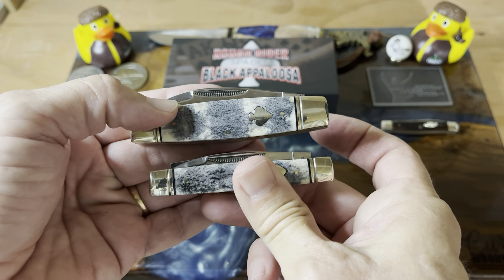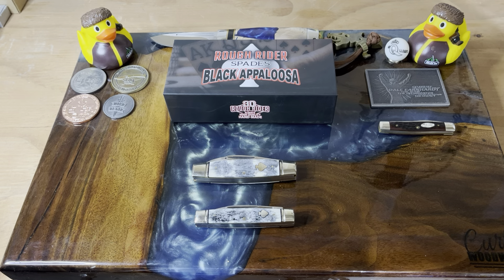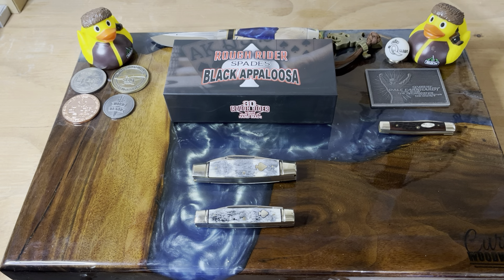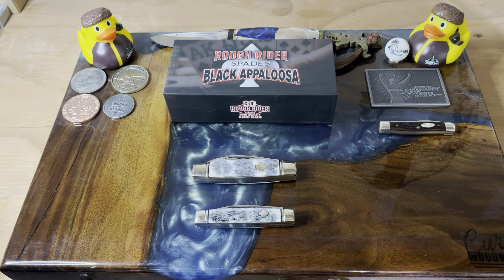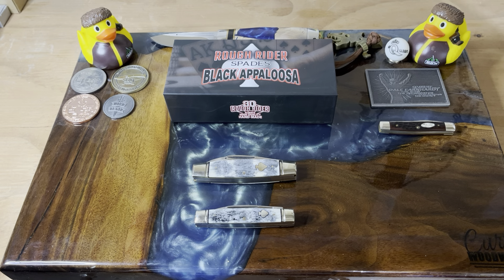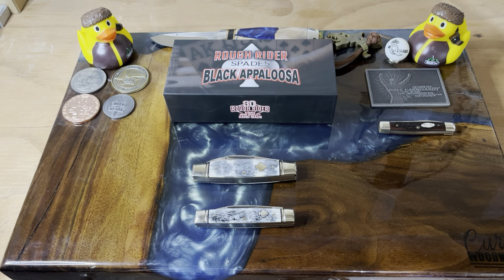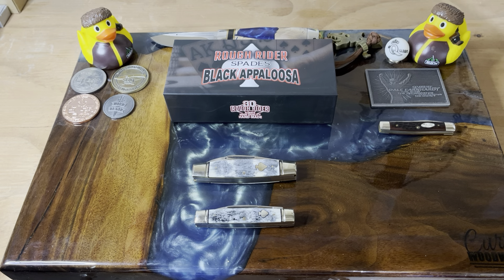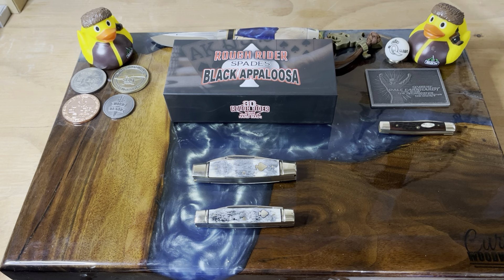Rough Ryder Capital Intern and Small Summer Update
Today we look at the Capital Intern and which small knife I have been carrying this week.